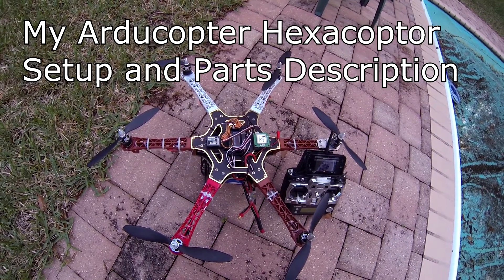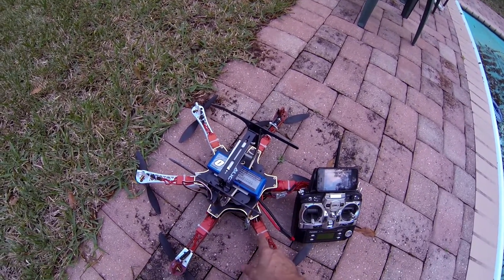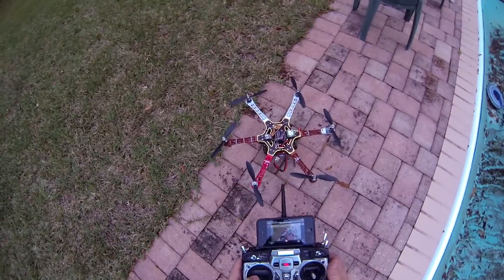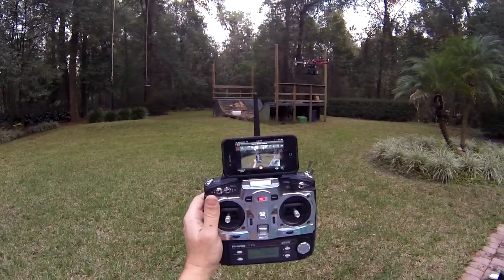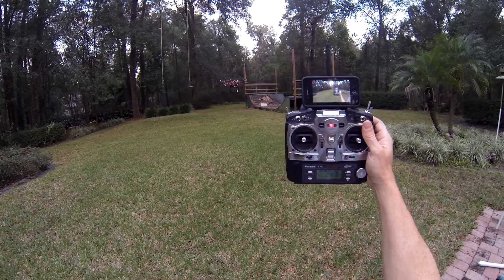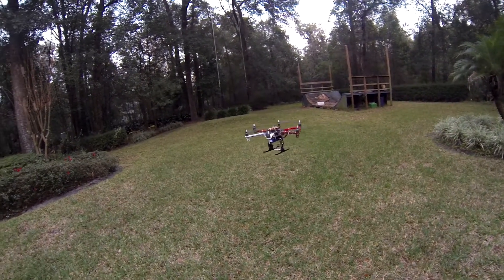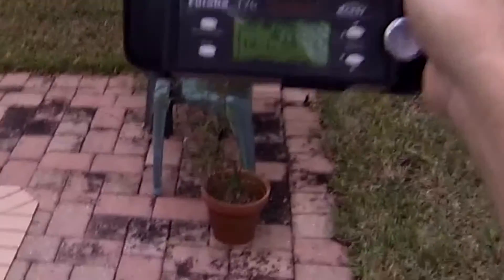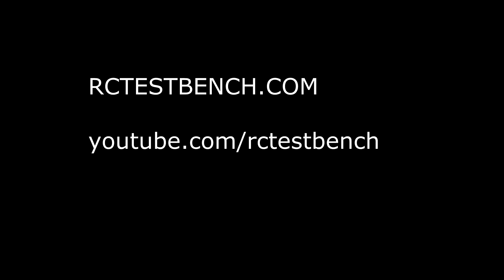My Arducopter Hexacopter Description and Parts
Description and Parts of my H550 Hexacopter with the Arducopter APM 2.5 Controller.

Turnigy H550 plastic and PCB frame
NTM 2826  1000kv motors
Turnigy Plush 30amp ESC
Futaba 7C radio
Ardupilot APM2.5 Controller from DIY Drones-3D Robotics
UBlox GPS from DIY Drones - 3D Robotics
Power Module from DIY Drones - 3D Robotics
Gemfan Nylon Carbon Composite Propellers  9x 4.7
Turnigy 5000Mah 30-40C Lithium Polymer Battery

i filmed this with the go pro hero 3 with a head strap mount using the go pro app over wifi to preview and watch the output on my radio while flying.